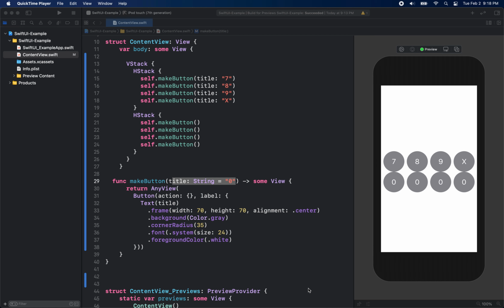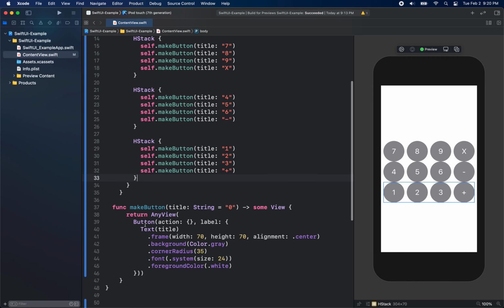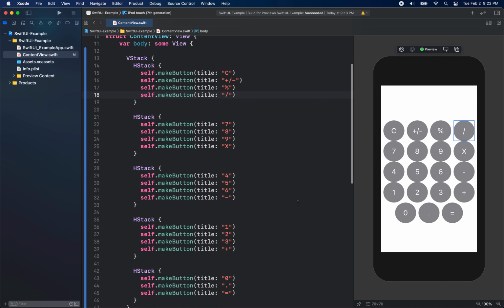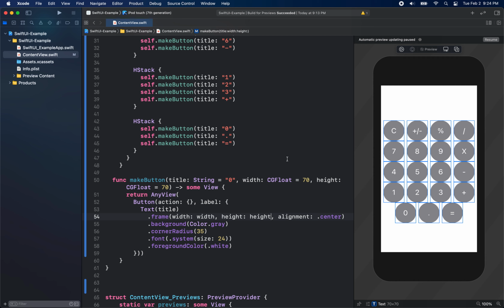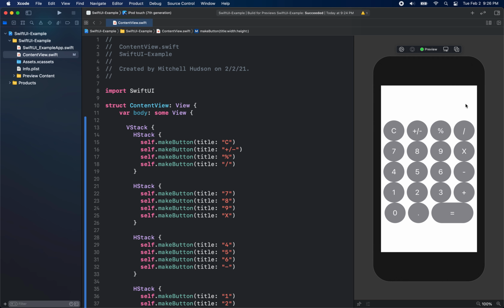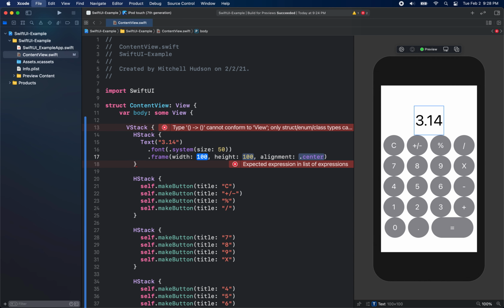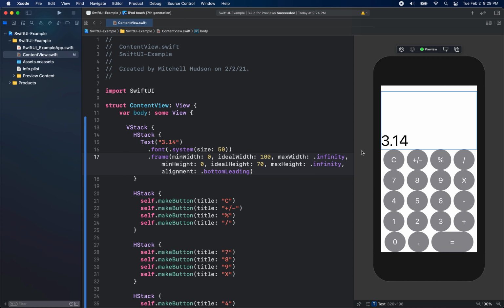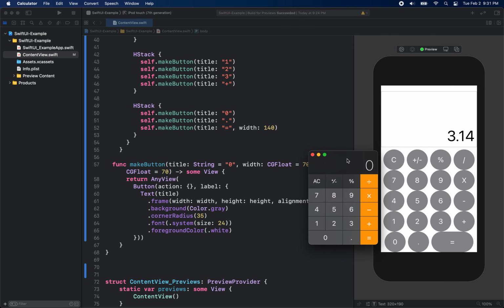05 Mob 1 1 SwiftUI MakeButton parameters